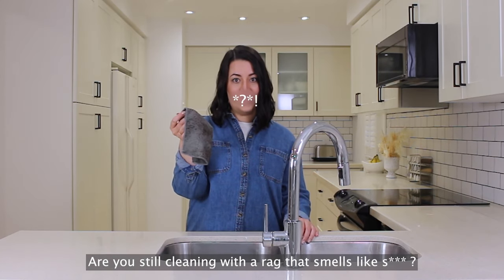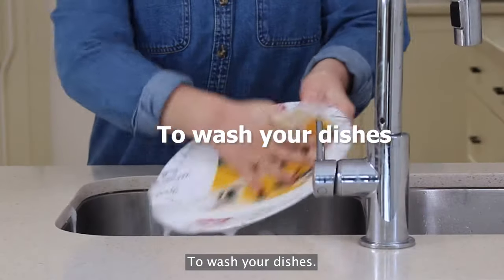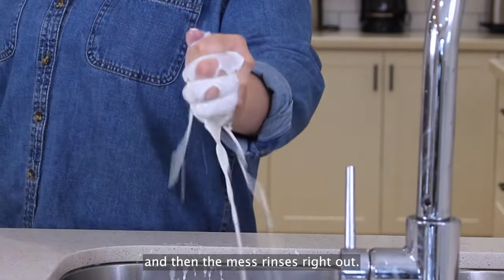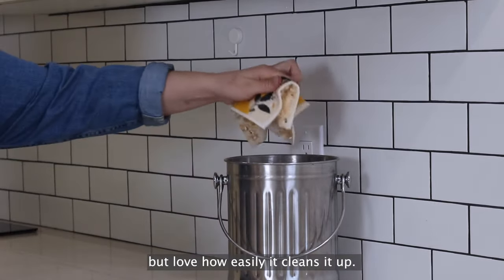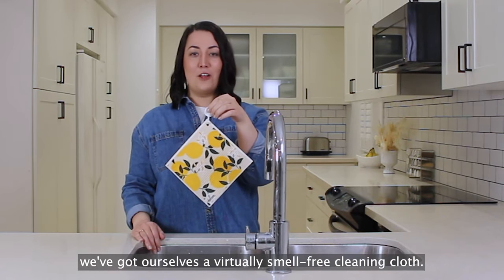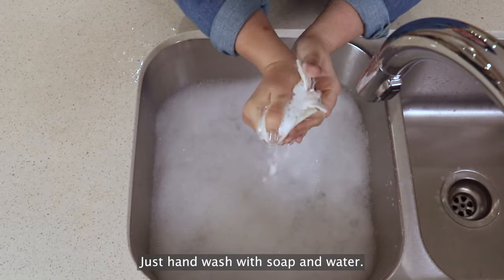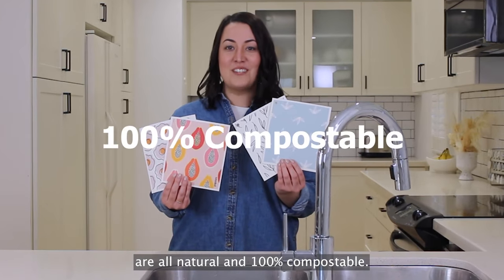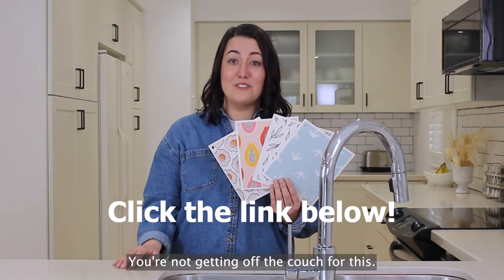Papaya Reusable Paper Towels - 1 Sheet Replaces 17 Rolls!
Get ready to try the eco-friendly must have of 2022 😍

People are loving their Reusable Paper Towels that are:
🌱 All natural
🌱 Compostable
🌱 And replace 17 ROLLS of single-use paper towel!

Yes, it truly is amazing. No, it’s not crazy that you’re this excited 😂